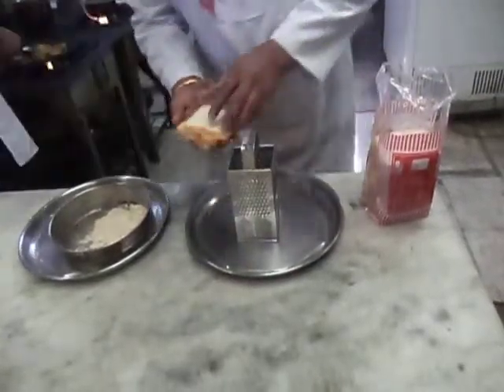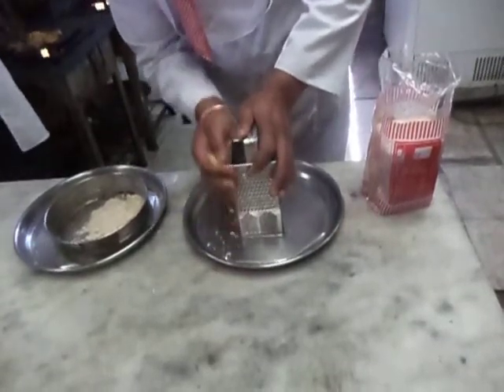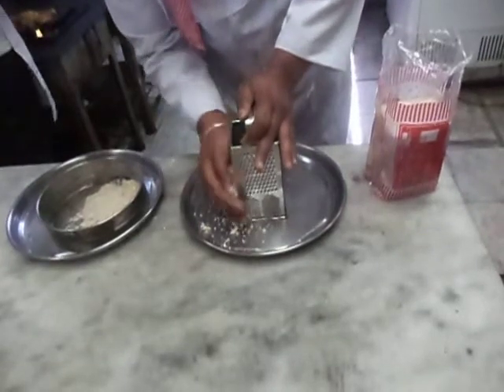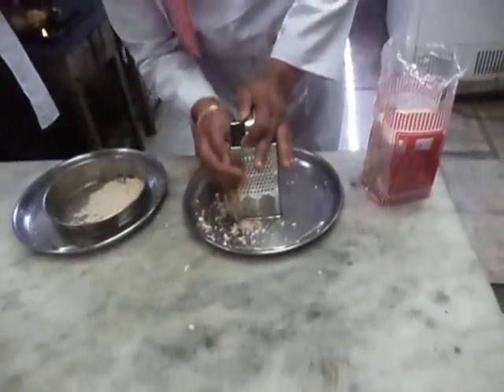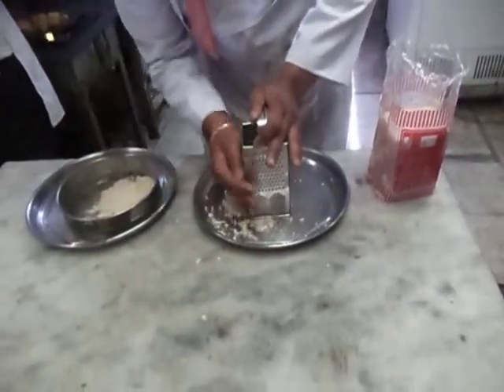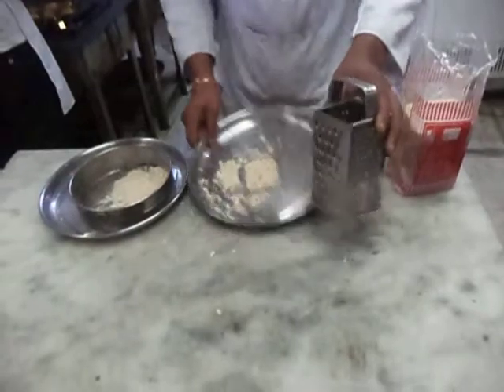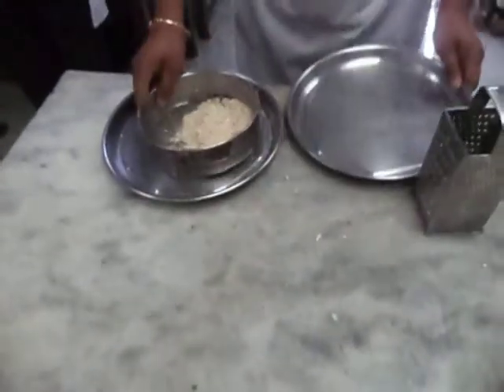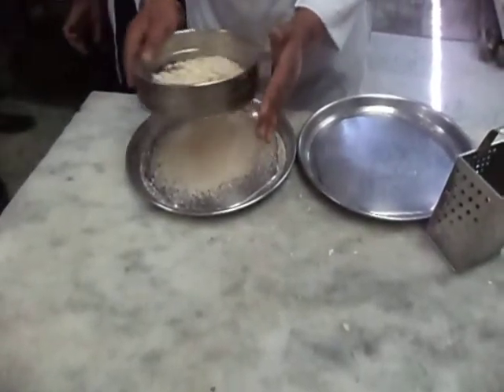BREAD CRUMBS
Making fresh bread crumbs